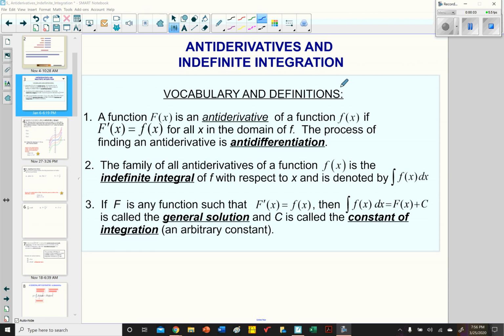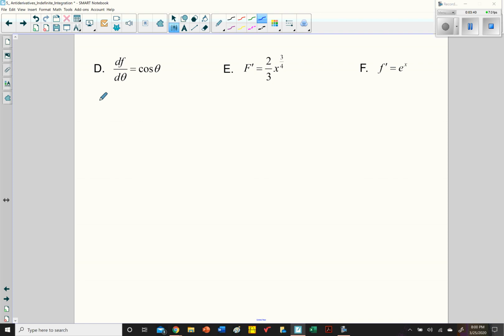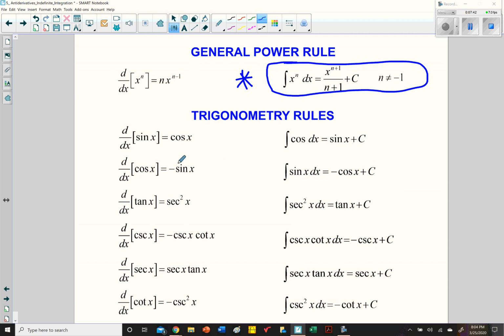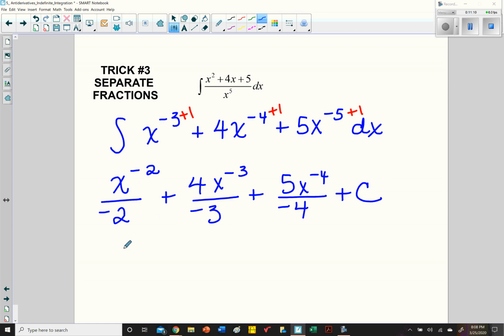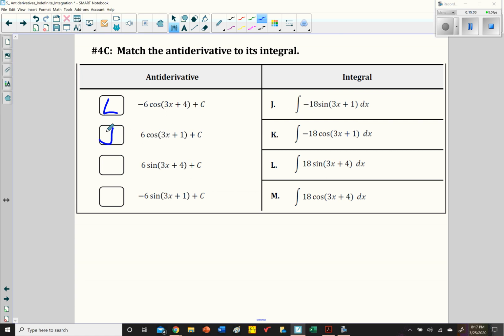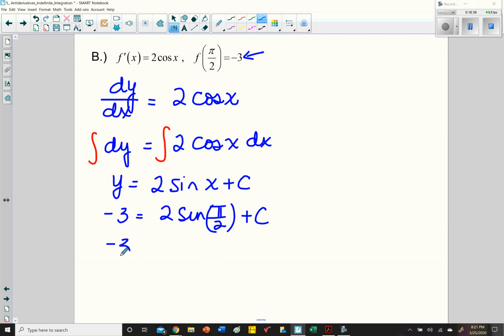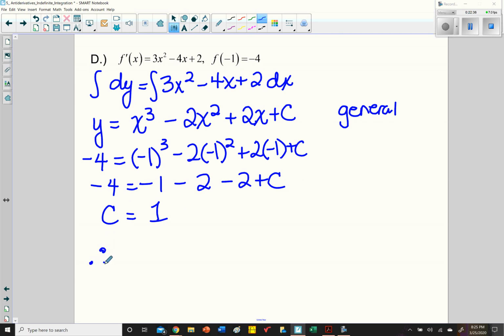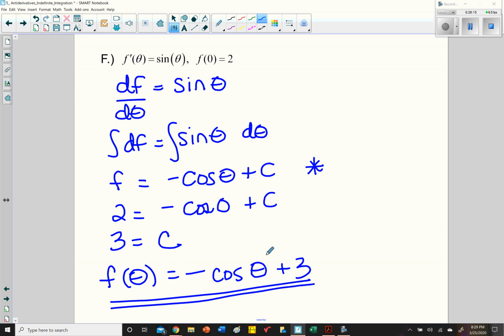6 5 Lesson Video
Antiderivatives and Indefinite Integration will explore the family of functions, the general power rule and other integration rules. There are simple differential equations to solve for particular solutions. If you need a full lesson with practice and student notes, please check out my product